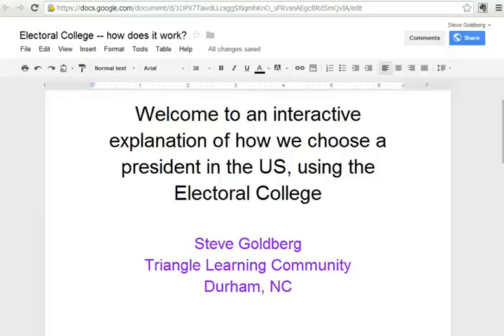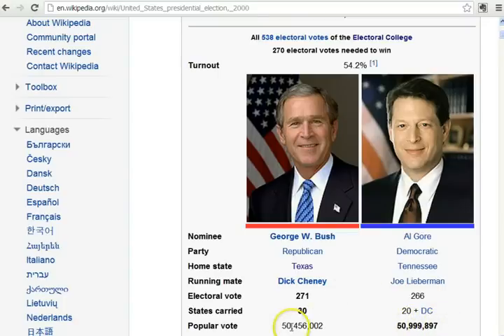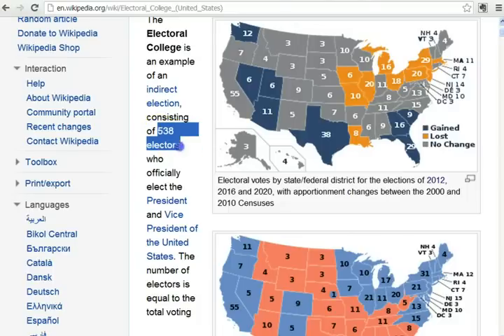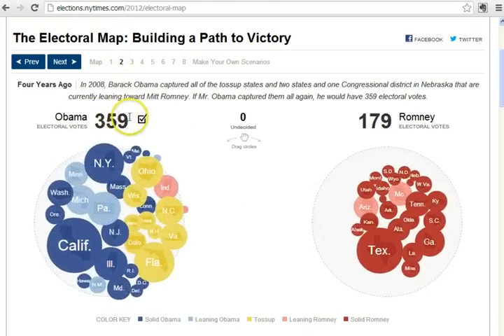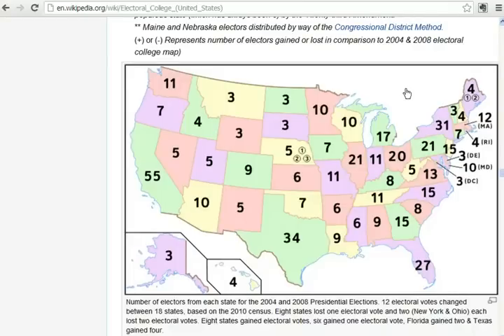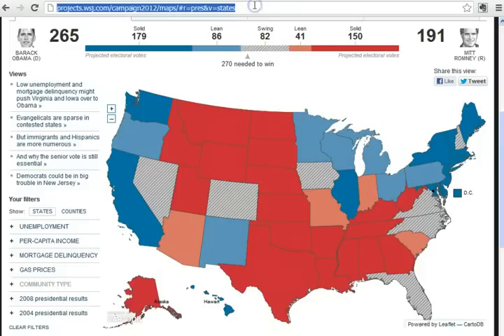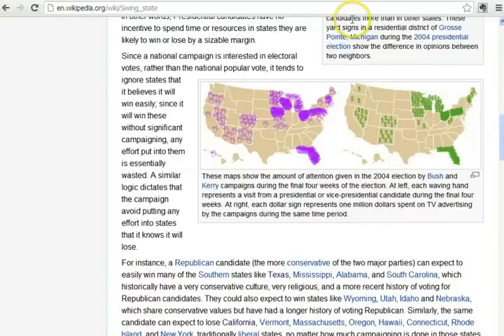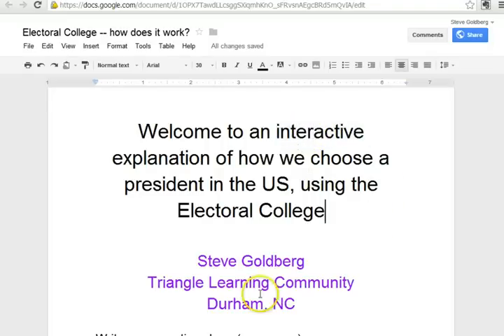Electoral College -- interactive explanation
Please visit this shared Google Doc to write YOUR questions about how the Electoral College works.  I'll respond in the document. Here are links to some of the tools showed in the video: here's the New York Times feature and here's the one from the Wall Street Journal

For more information about Triangle Learning Community middle school, please